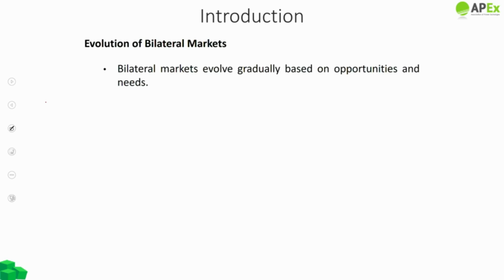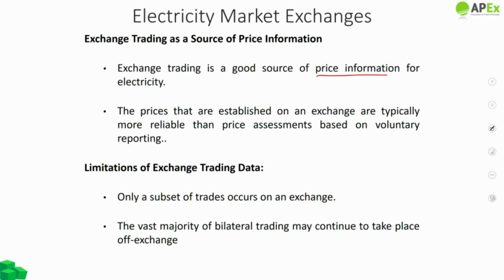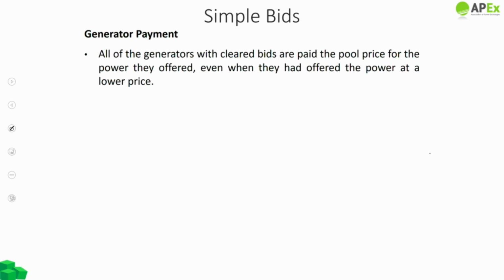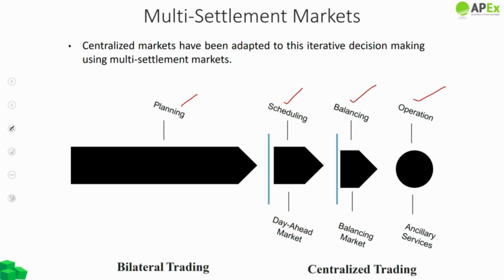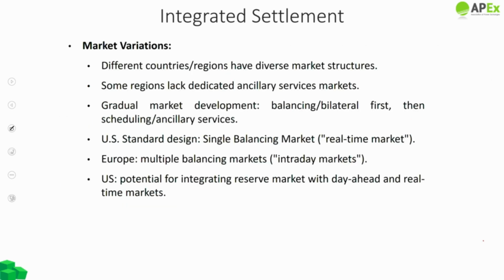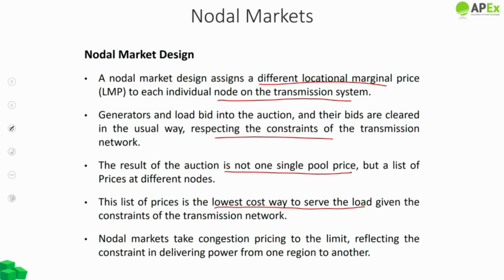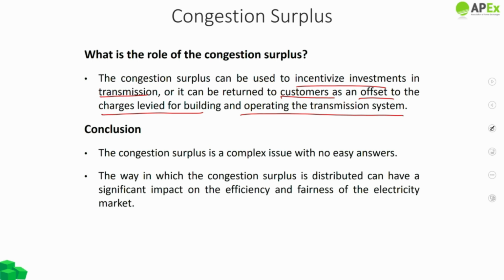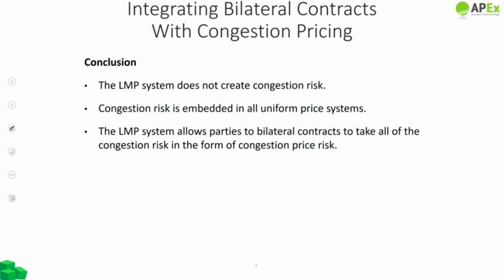EMTP Session 05 – Part 02 Centralized Electricity Markets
Step into the core of the energy sector with the Electric Market Training Program, EMTP, as we illuminate the intricate world of Centralized Electricity Markets. In today's session, we're unlocking the secrets behind the systems that ensure the efficient distribution of electricity across the grid.
This specialized training session is tailored for anyone intrigued by the backbone of our electricity supply—from industry veterans to those just sparking their interest in electricity markets. Our expert-led workshop will guide you through the critical role of centralized markets in balancing supply and demand, setting prices, and ensuring the reliability of our power systems.